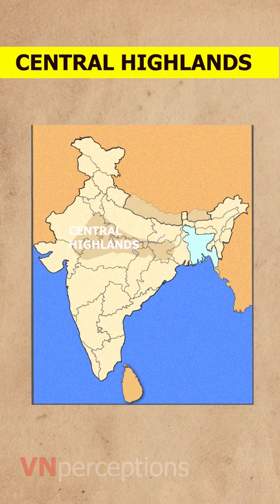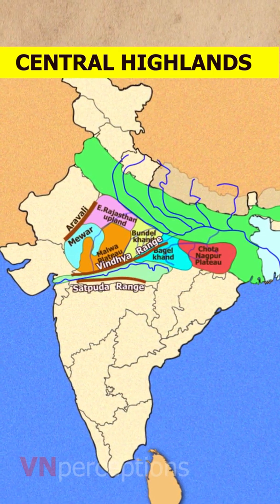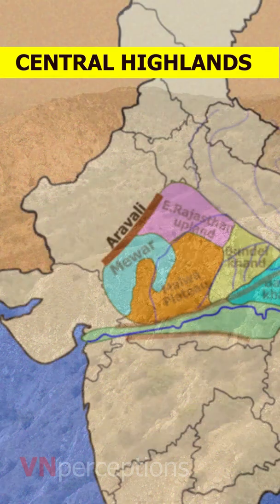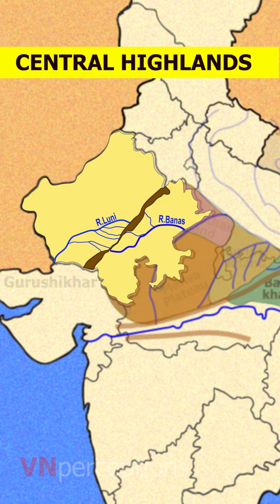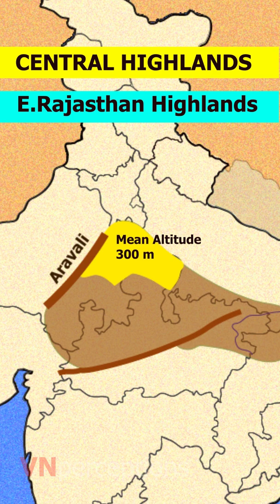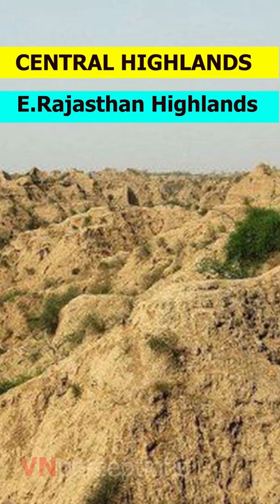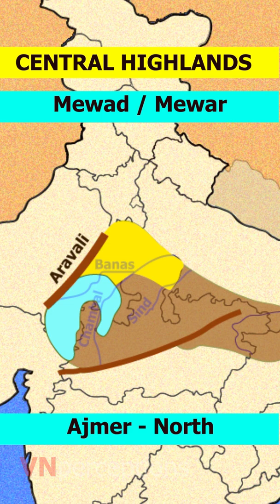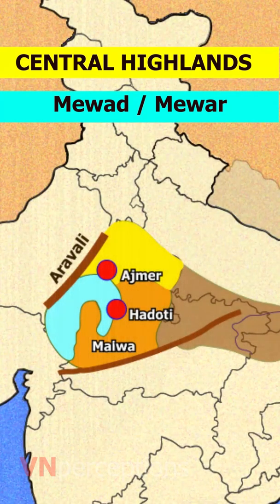Central Highlands Geography (India) Part 1